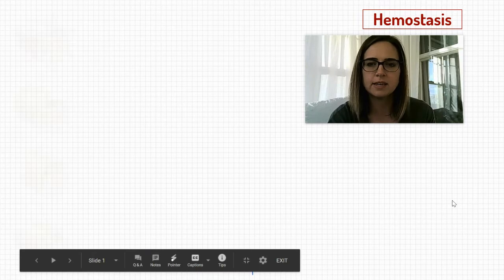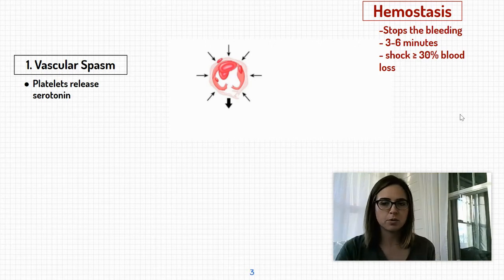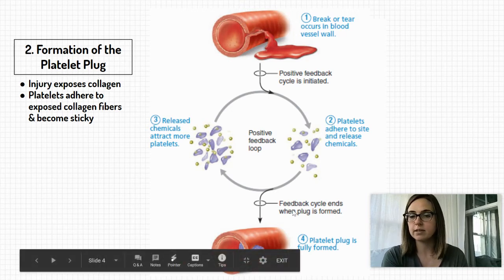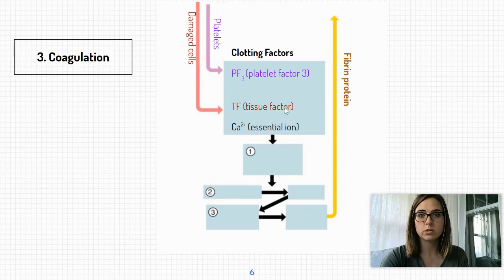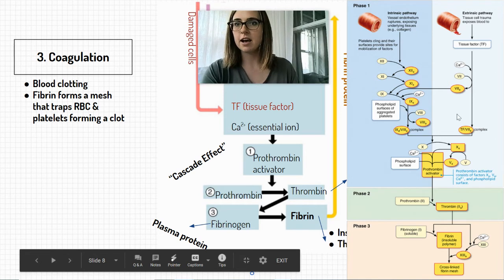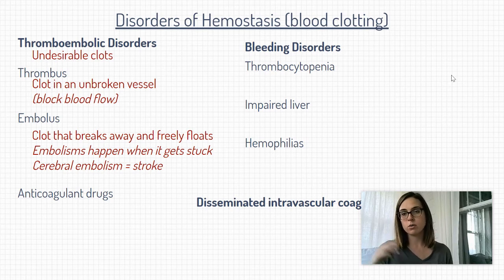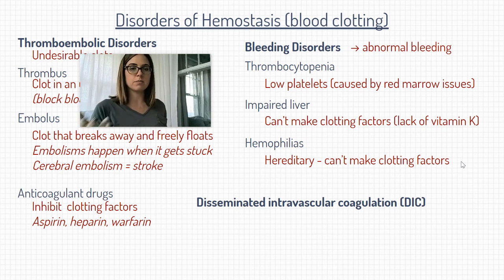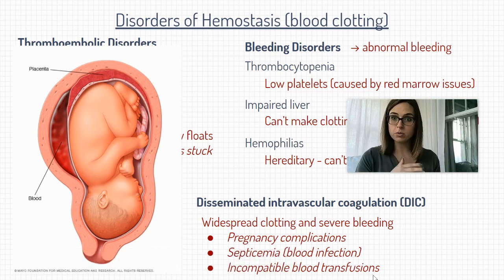Blood Unit 10: Hemostasis (blood clotting)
Next lecture video for the A&P Honors class as we cover blood.